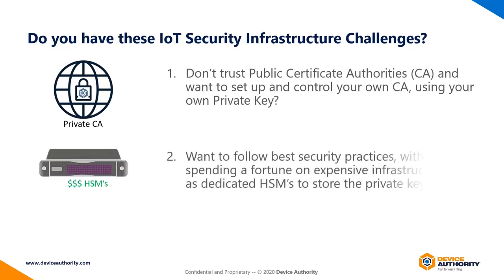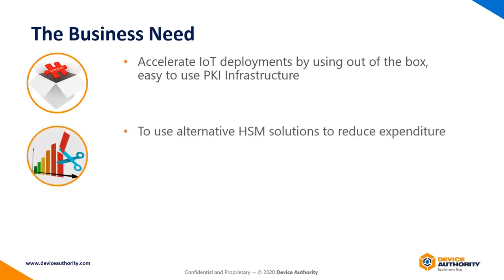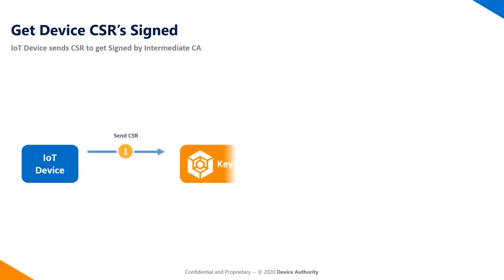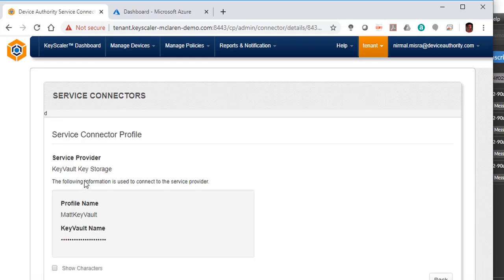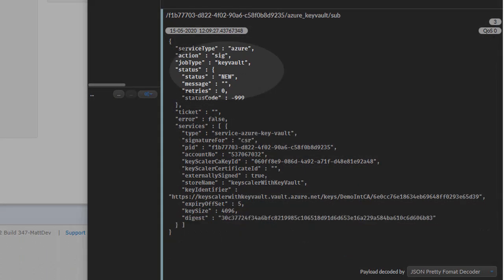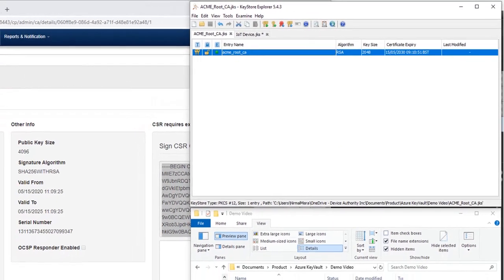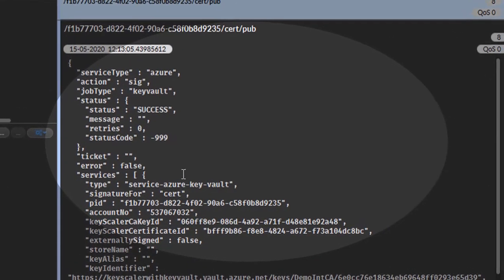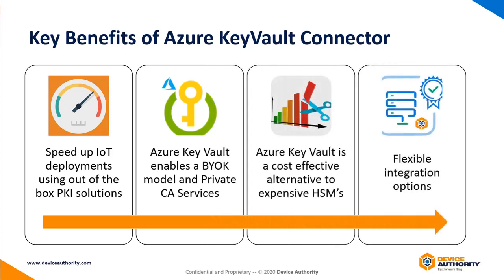Azure Key Vault Demo Video v2 19052020